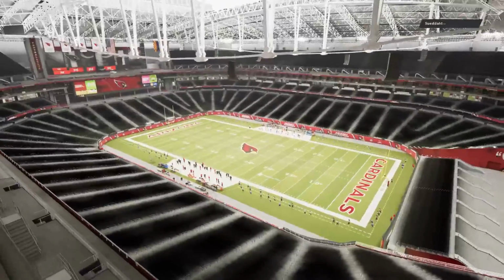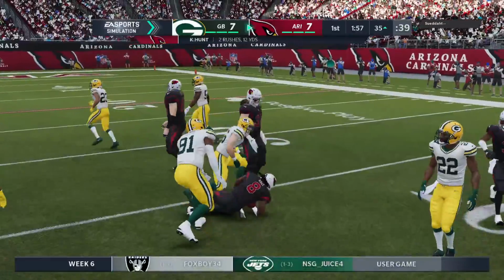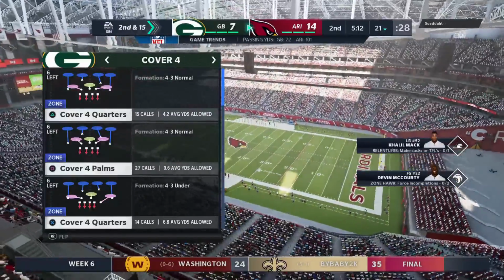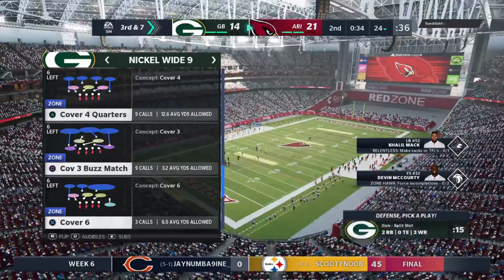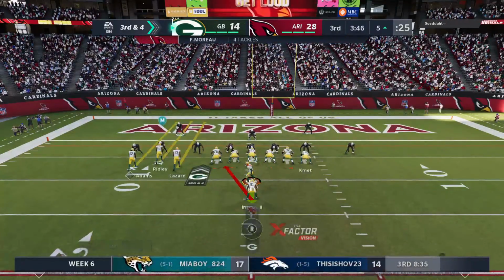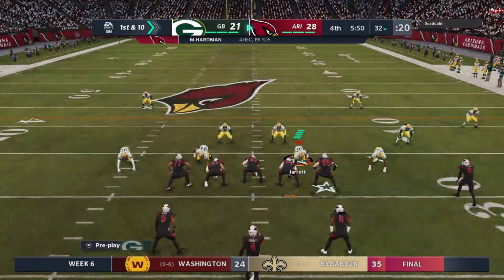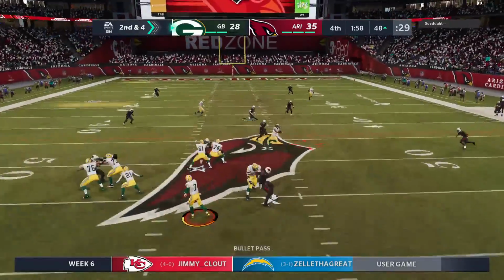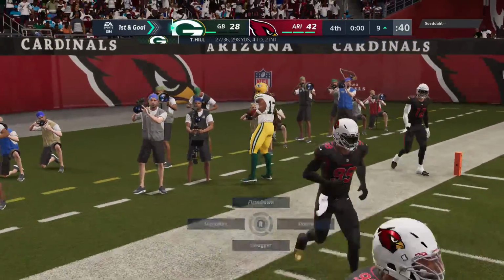Packers vs Cards